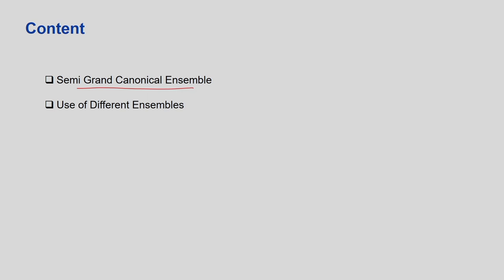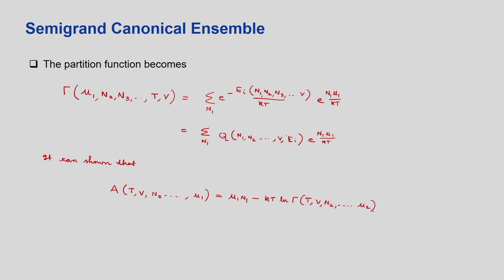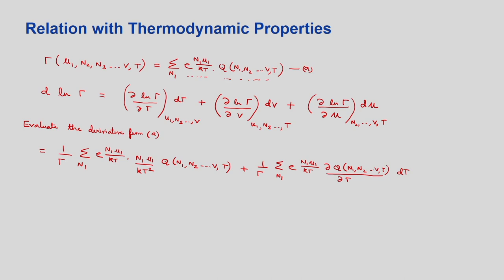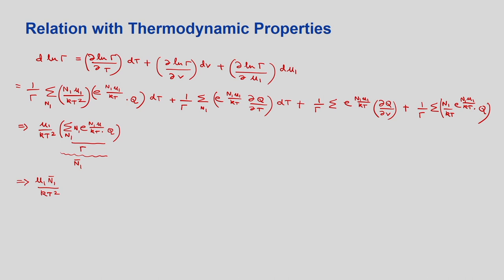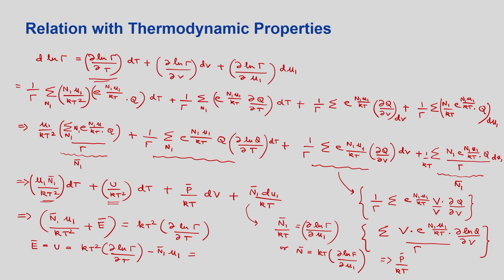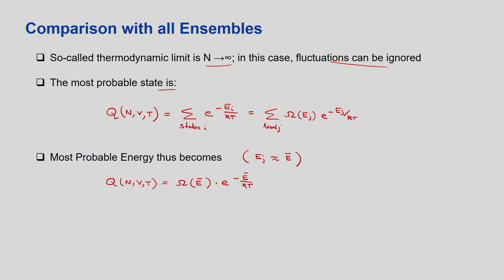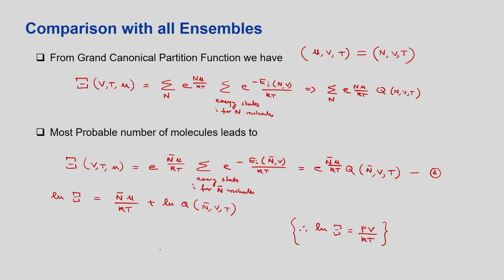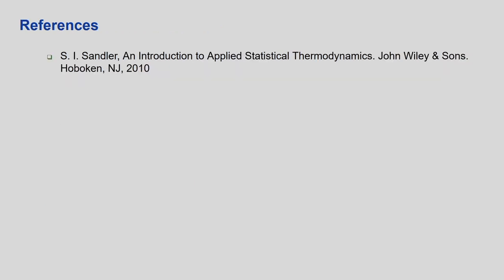Lec 20: Semi Grand Canonical Ensemble and Comparison of Ensembles